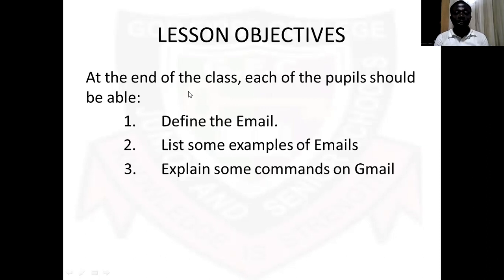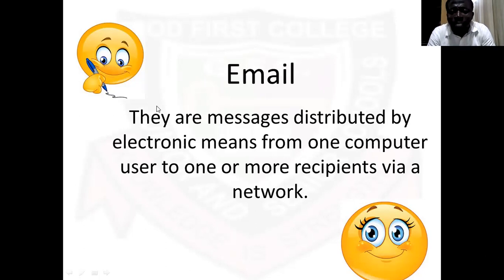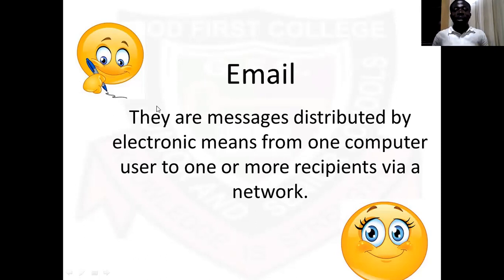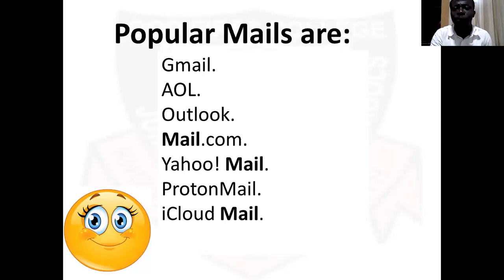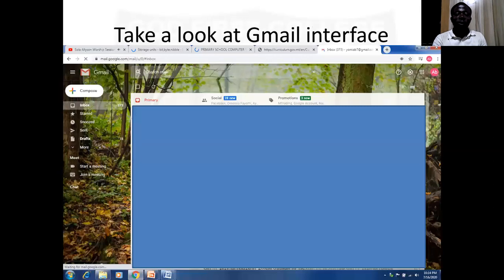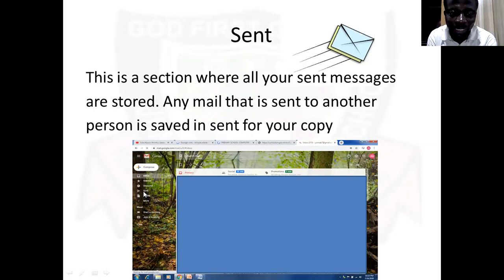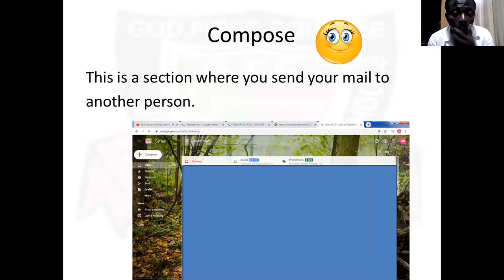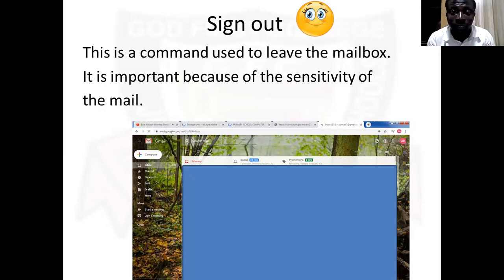GFCIS ICT EMAIL PRY4 WK2